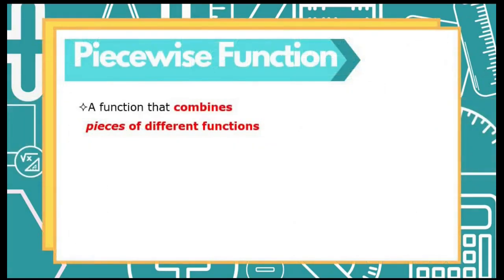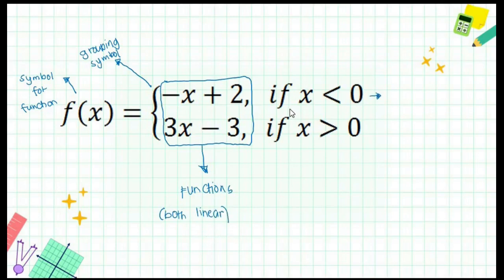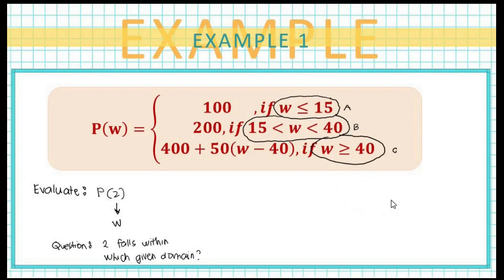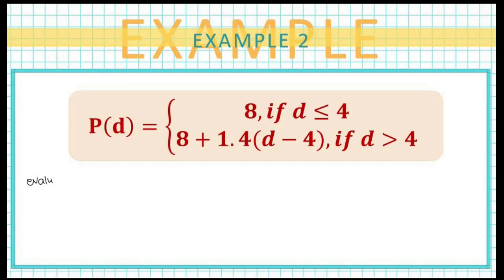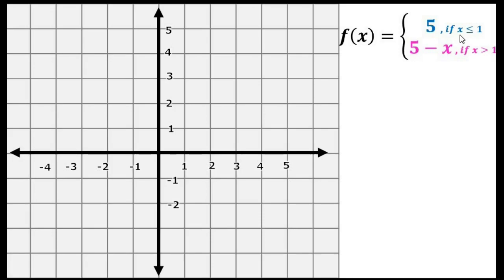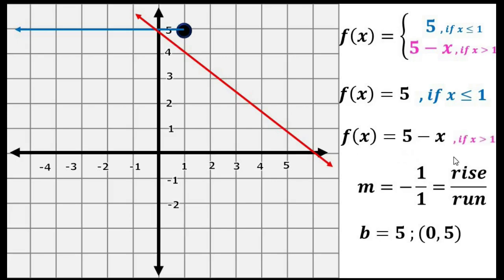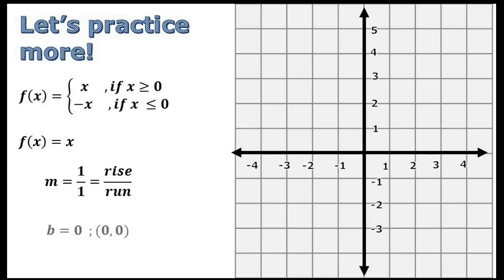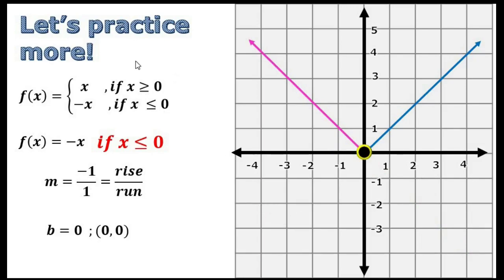HOW TO GRAPH PIECEWISE FUNCTIONS